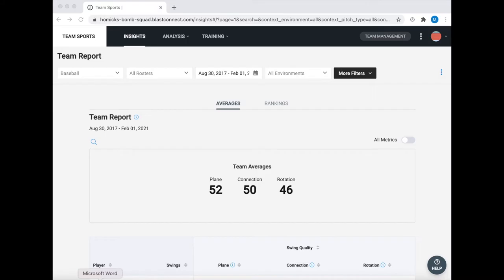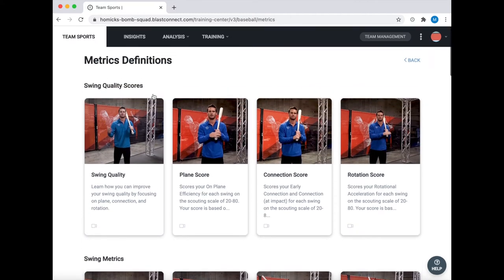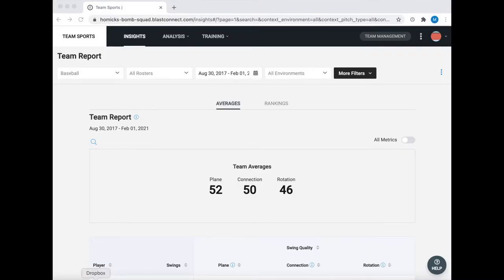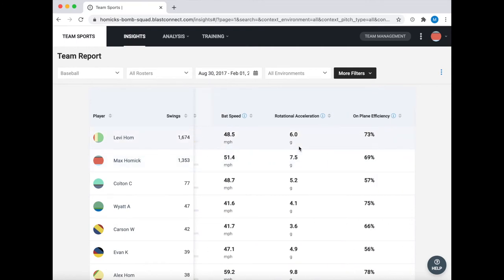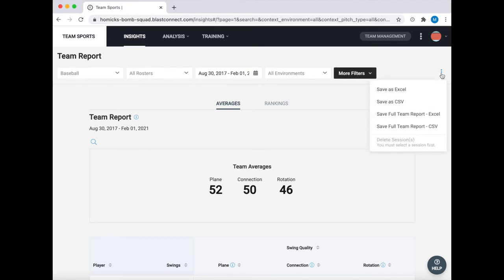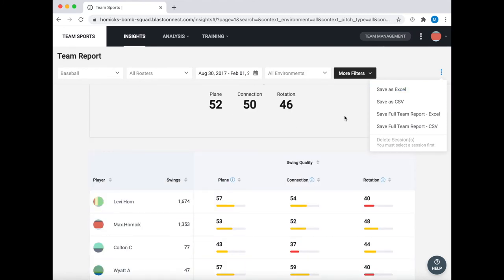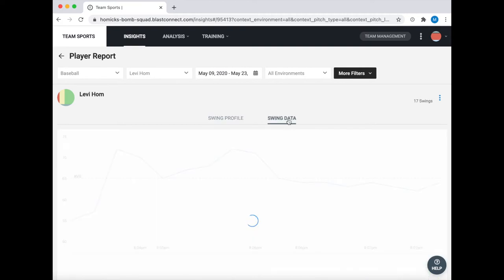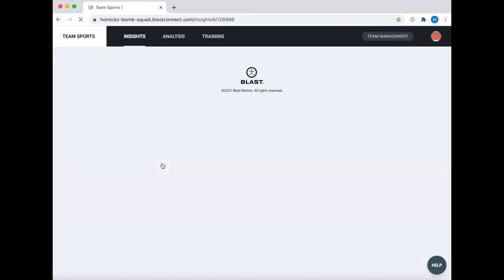Deeper Understanding - Onboarding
Last video of the Onboarding process, and this video will explain Blast Connect more in depth and a few of the different data collecting modes, as well as a good starting point for all of your Players.